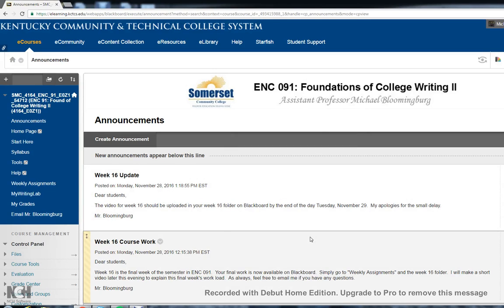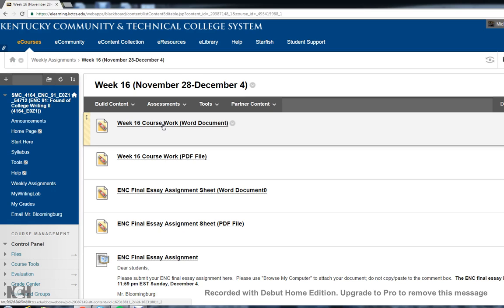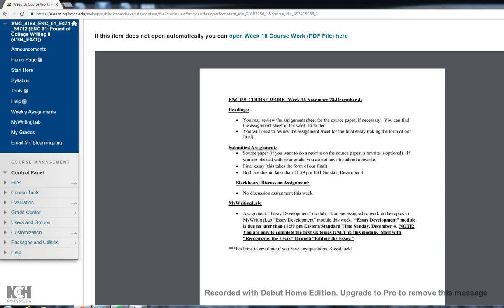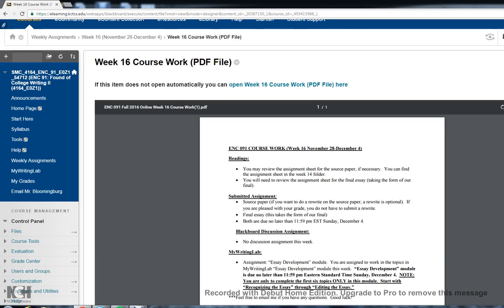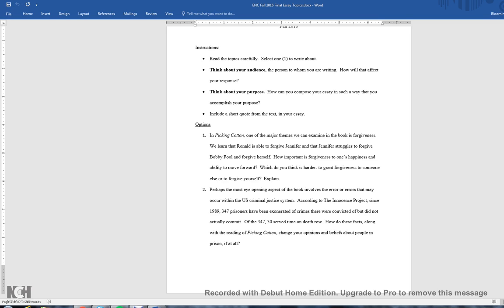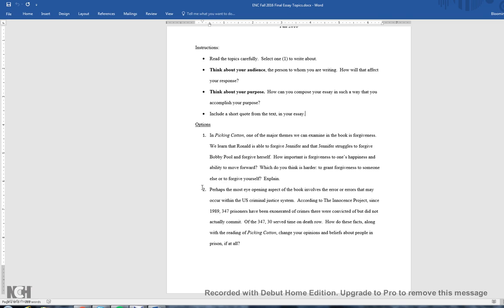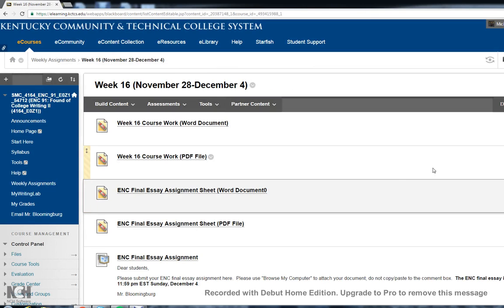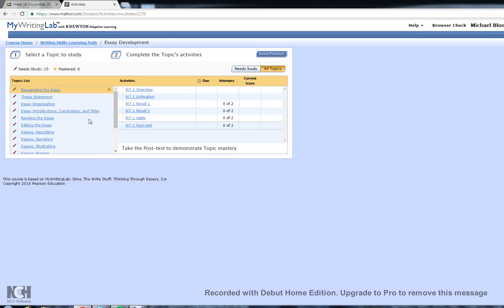ENC 091 Week 16 Video Fall 16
A video designed to help students understand week 16.